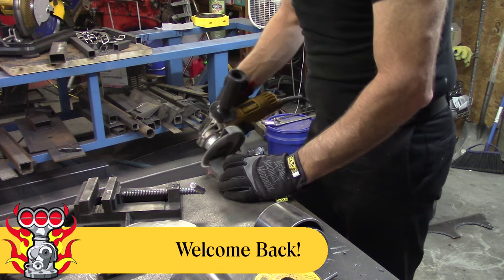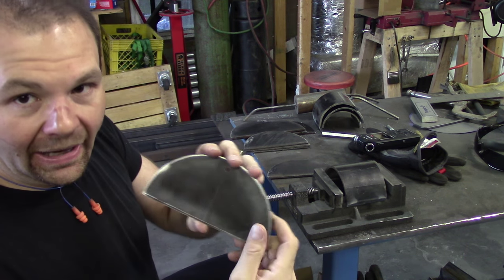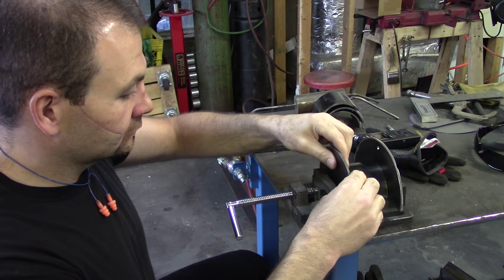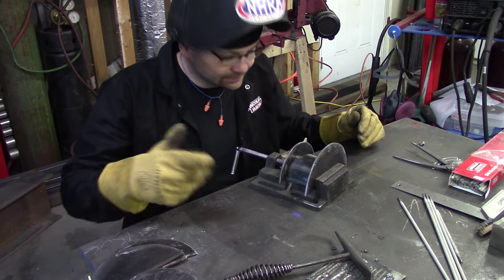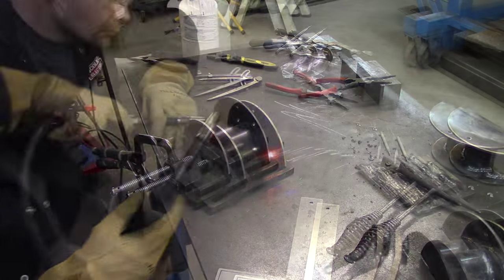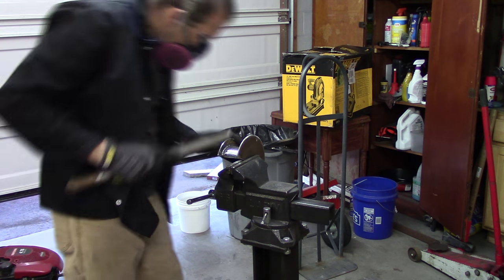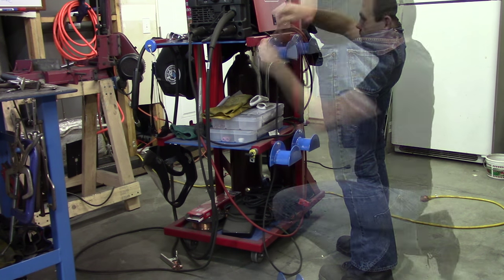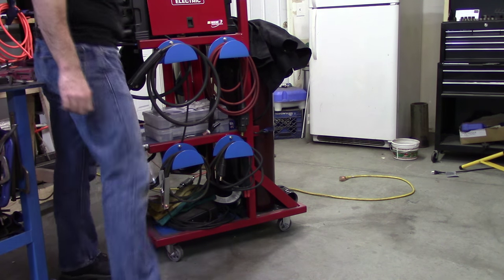Welding Cart Cable Management - Part #2 of 2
In this video I finish the cable management for my welding cart. Its a pretty small project but a fun and enjoyable as a large build.